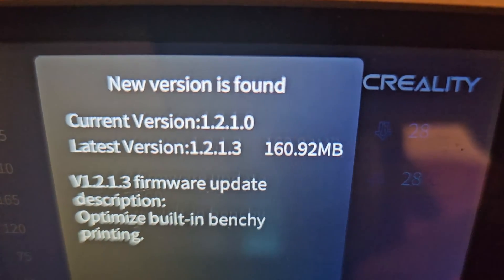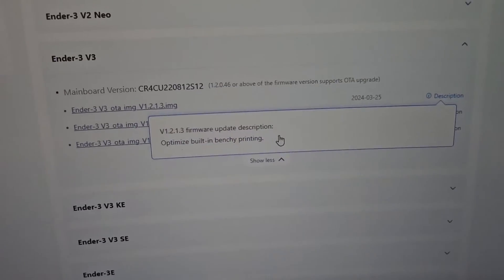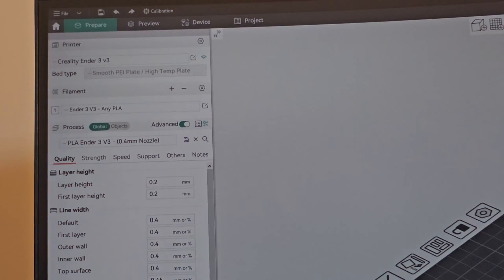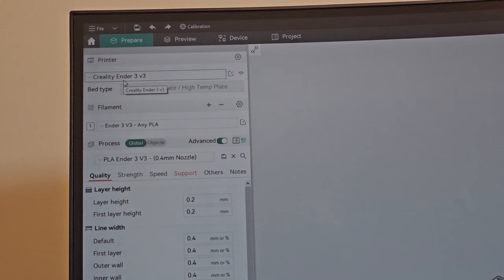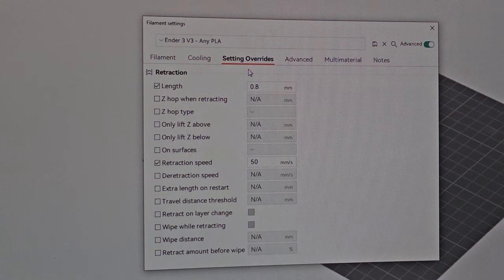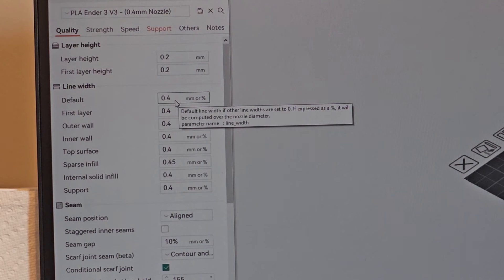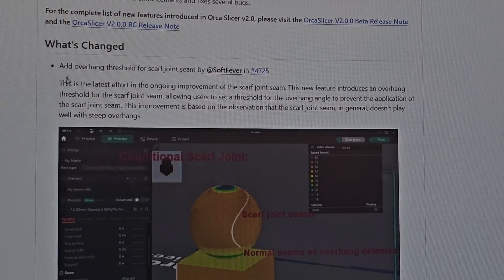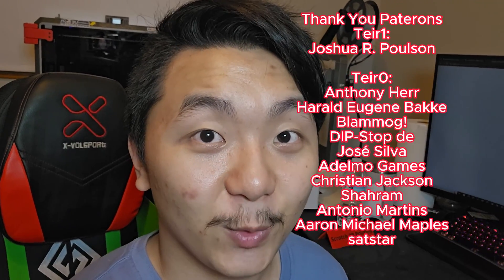Ender 3 v3 OrcaSlicer Settings | OrcaSlicer V2.0.0 Official Release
In this video I made a profile for Creality Ender 3 V3, it includes, the printers profile, material (PLA) setting, and print settings. I also go over the new update of the Ender 3 V3 and Orcaslicer Official released v2.0.0.